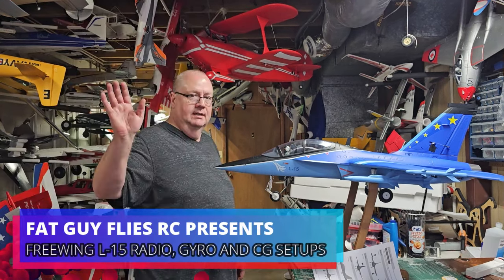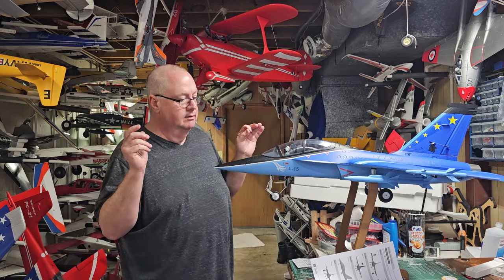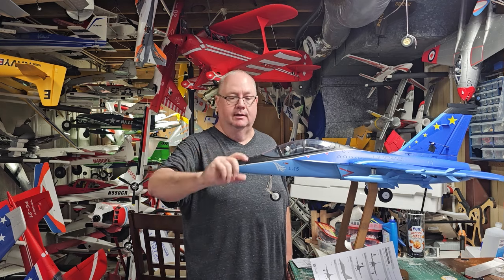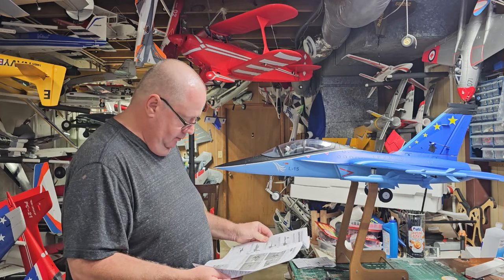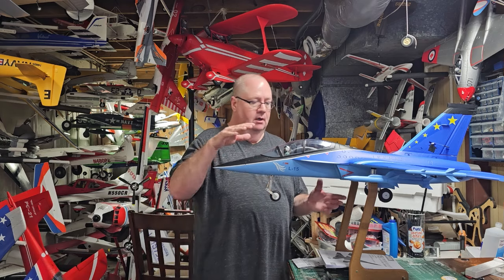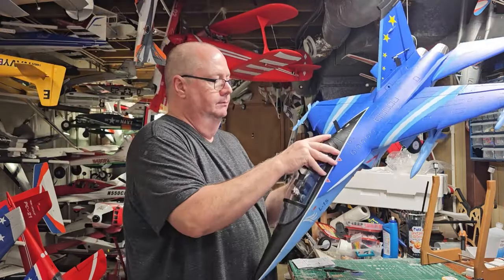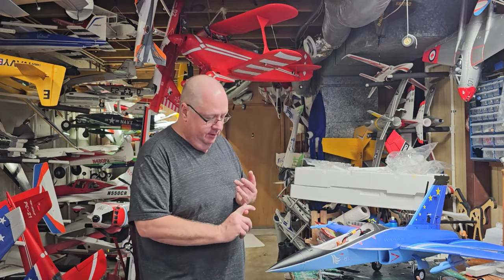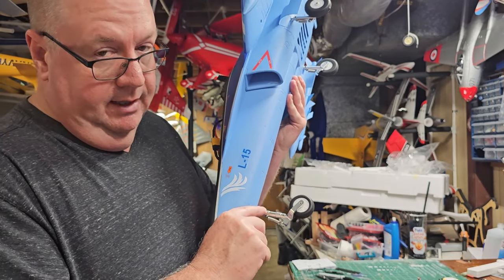JUST RELEASED FREEWING L-15-RADIO,GYRO AND CG SETUPS by FGFRC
God bless!!